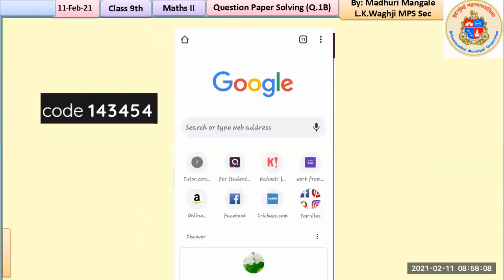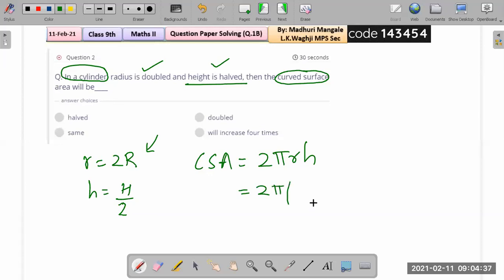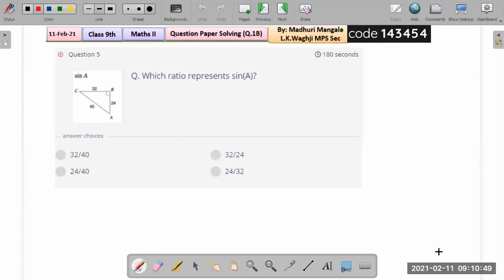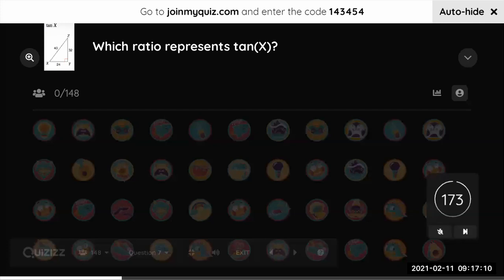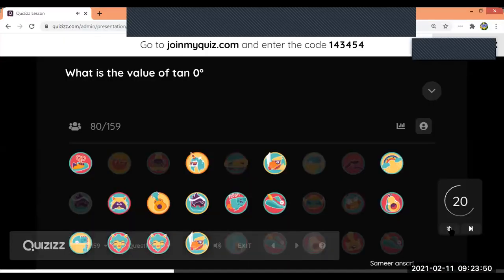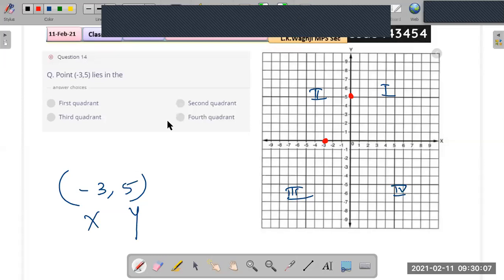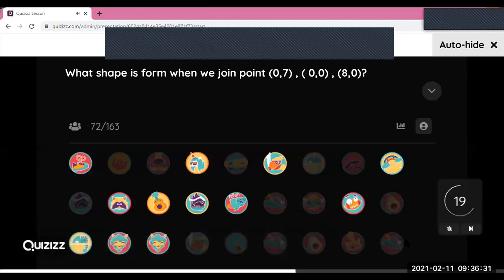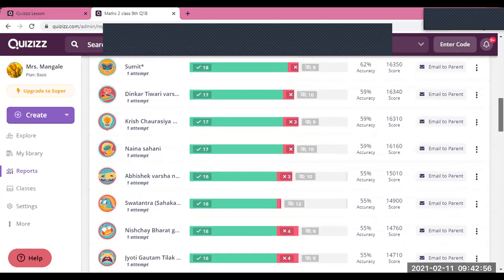Std 9th // MATHS 2// Question Paper Solving by Mrs. Madhuri Madam // CNO Mrs. Almas Hannure